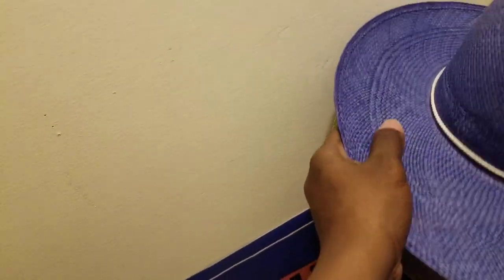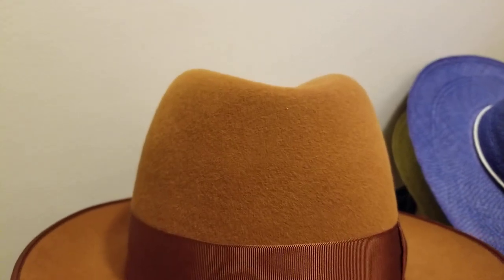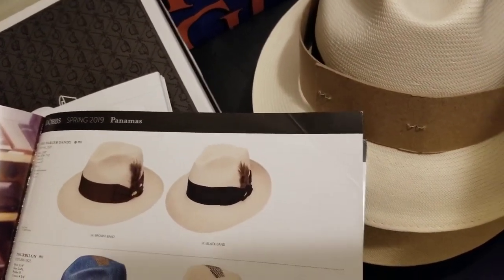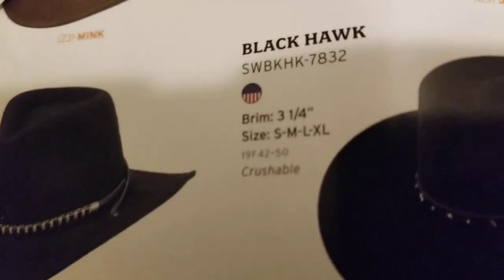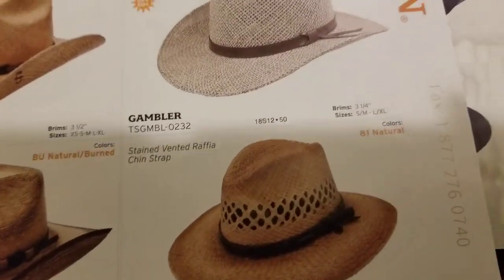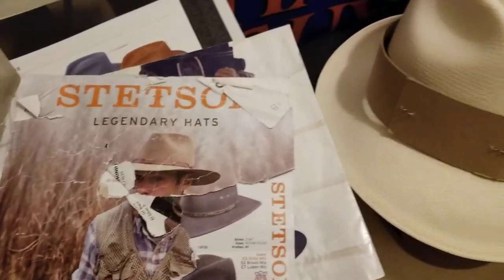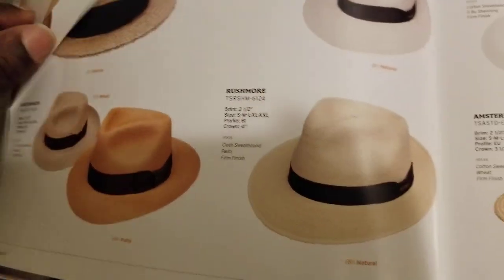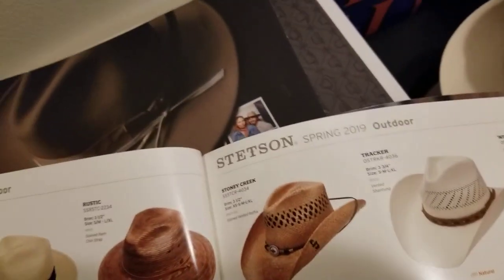Hat Dents and Hat Creases Review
This video showcases various types of hat dents and hat creases as a hat guide for various types of hats such as, fedora hats, porkpie hats, homburg hats, boater hat, skimmer hat, etc. The hats showcased feature both hats for men and hats for women alike. I hope you learn something beneficial about hat dents and hat creases after watching this video. SALUTE ✌🏾👍🏾👉🏾💯

We have T-Shirts available for purchase for our fans to support the channel or contribute to expenses for our upcoming hat travels to bring you unique hat content  from across the country. You can inquire about purchasing in the Comments section, Instagram @gthehatguy, and through our Facebook Hat Group.
Enjoy another video by clicking on the video link below;
Hat Wardrobe Essentials: The Heavy-Hitters